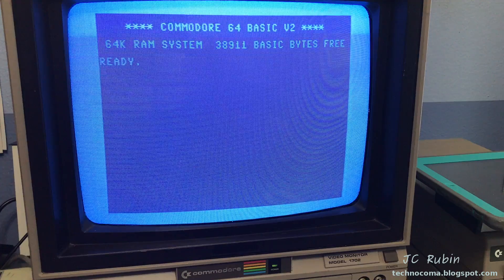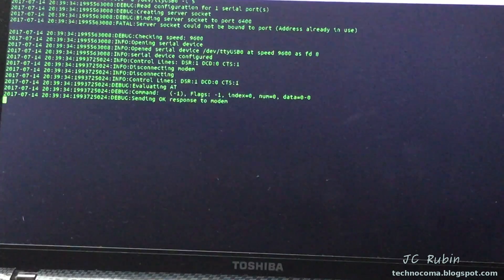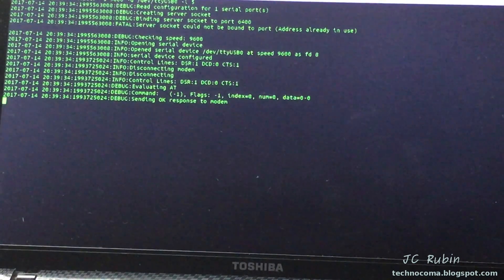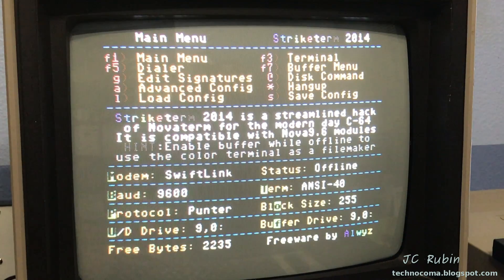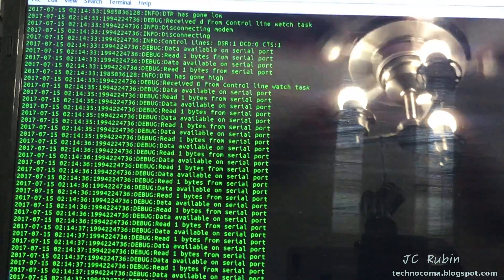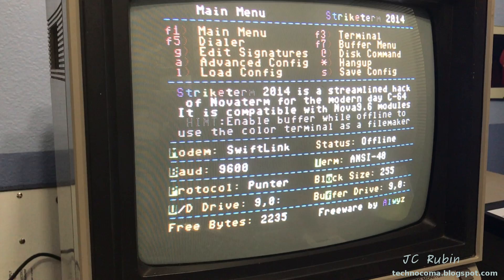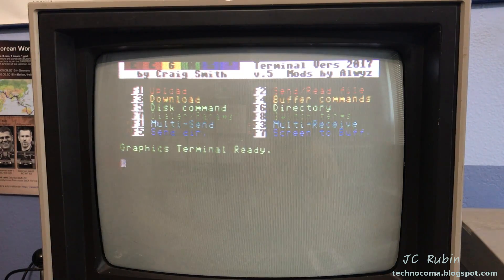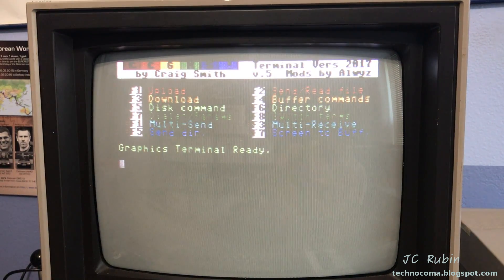TCPSER and Terminal software for the Commodore 64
This is an evaluation of two common terminal software possibilities for the commodore 64 and some issues along with work-arounds for TCPSER compatibility along with an analysis of the DEBUG to see the issues.